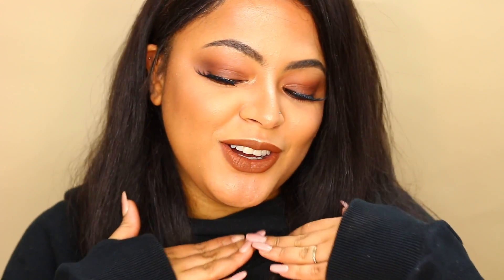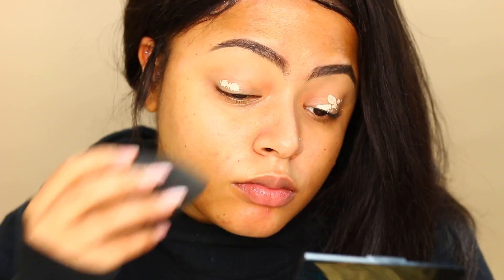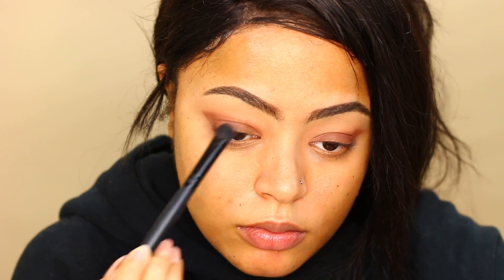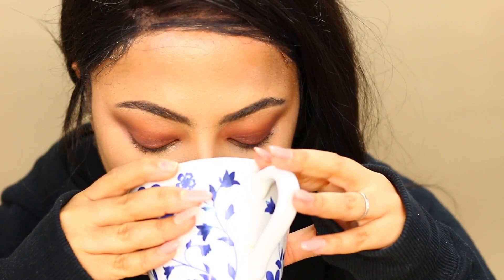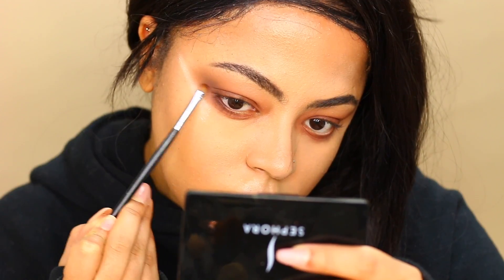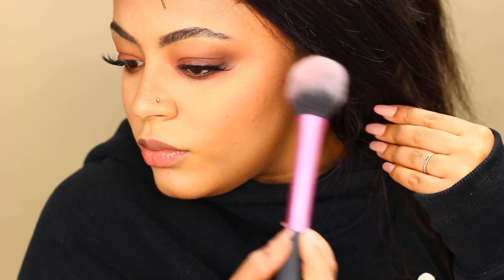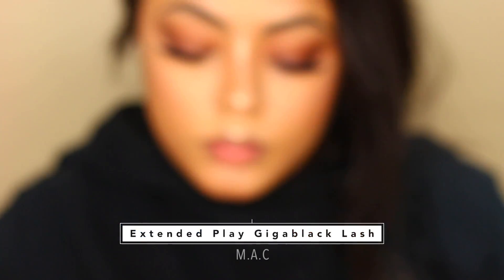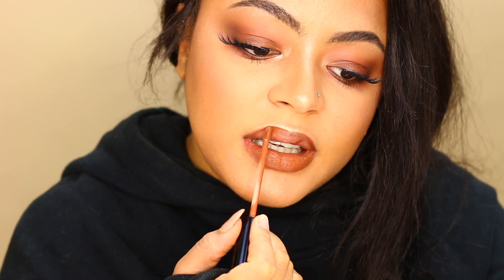TUTORIAL | Brown Sugar Monochromatic Makeup (Perfect for Brown Eyes) 🧡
HEY HEY! 🧡 Hope you are all having a wonderful Sunday, I’m a bit hungover to be honest but I’m here with the videooooooo!
Here’s my first - of many - monochromatic makeup tutorials. This brown monochromatic looks is perfect for brown eyes omg 😍 I can’t wait to create more of these looks because they are so easy to do! All you need to really do is have all aspects of the makeup look be in the same tone and blend blend blend! Enjoy!

- URBAN DECAY Eyeshadow Primer Potion in Eden
- TOO FACED Primed Powerless Skin Smoothing Pressed Powder
- MORPHE The Jaclyn Hill Palette
- KAT VON D Lock-It Setting Powder in Translucent
- L’ORÉAL Contour Khôl in 131 Jet Black
- BENEFIT Roller Lash Mascara
- M.A.C Extended Play Gigablack Lash
- HUDA BEAUTY Lashes in Scarlett #8
- TOO FACED Love Flush Long-Lasting 16-Hour Blush in Baby Love
- LAURA MERCIER Mineral Illuminating Powder in Candlelight
- MAYBELLINE Masterchrome Metallic Highlighter in 100 Molten Gold
- M.A.C Lip Pencil in Chestnut
- KYLIE COSMETICS Matte Liquid Lipstick in Brown Sugar

❈ T E C H  T A L K ❈

Camera I use for my videos: Canon 70D
My Lens: 18-55mm (Kit Lens) or 50mm f/1.8 STM
Camera I use to vlog & take IG pictures: Sony a5000 or iPhone 7+

❥ What is your name? Elma
❥ What is your skin type? I have dry combination skin (I get oily in my T-zone during the summer)
❥ What's your MAC shade? In the Fall/Winter months I’m NC42 and Spring/ Summer I’m around NC45
❥ What is your nationality? Franco\Nigerian (and proud!)
❥ Where do you live? Montreal ^^